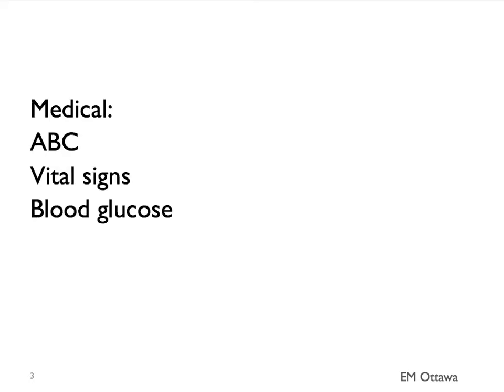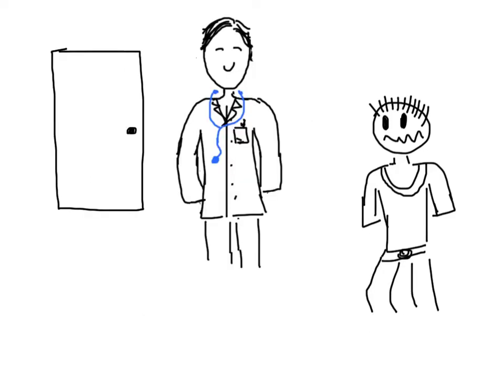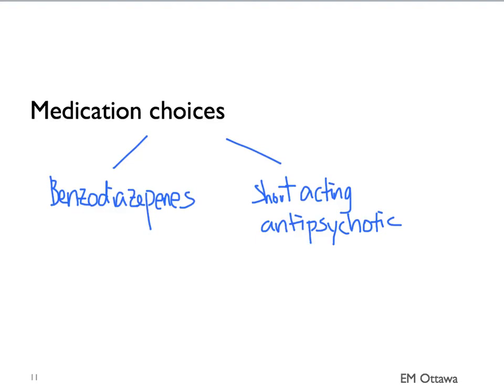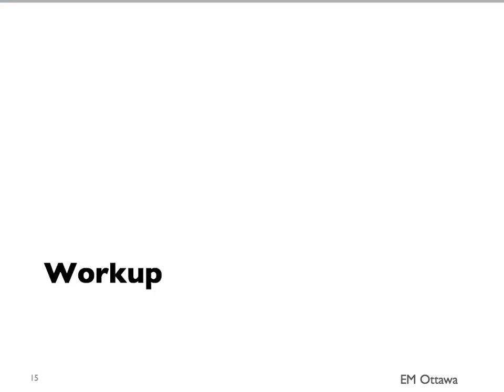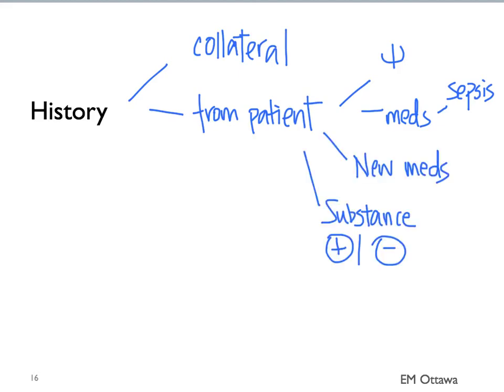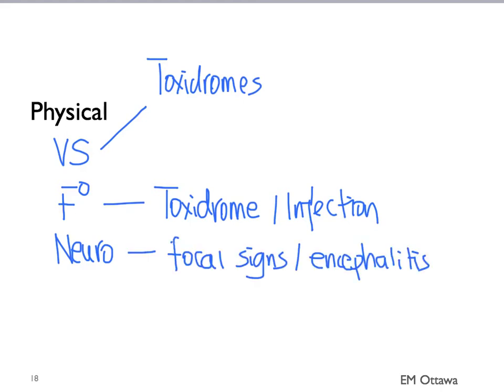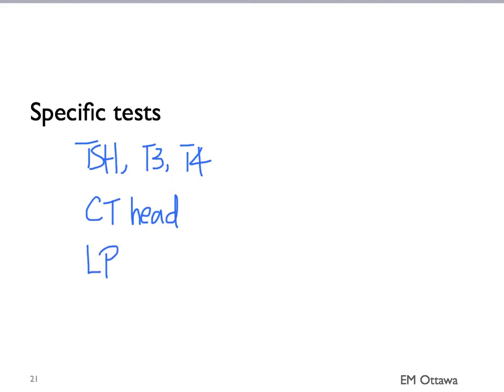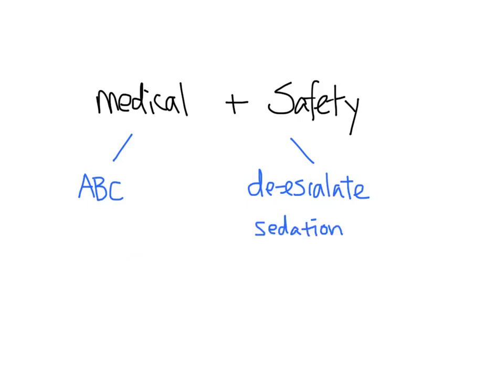Approach to the agitated patient (Part 2)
We discuss the workup of the agitated patient in the Emergency Department.